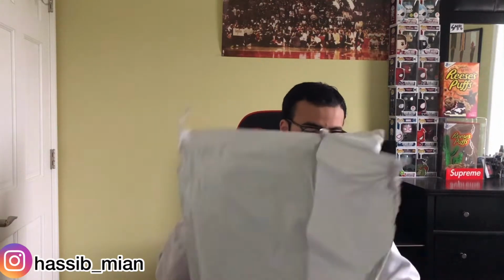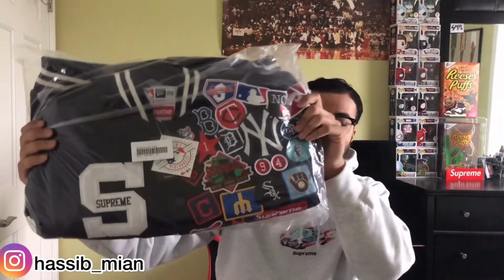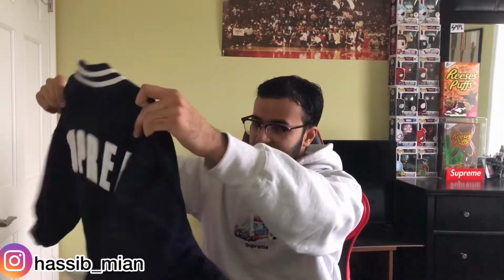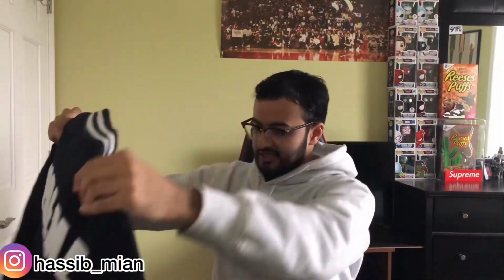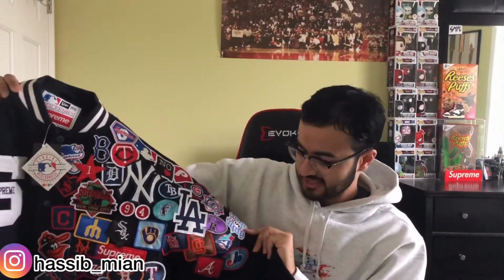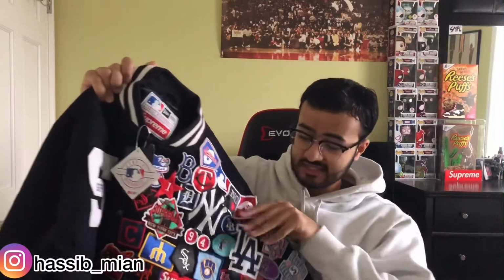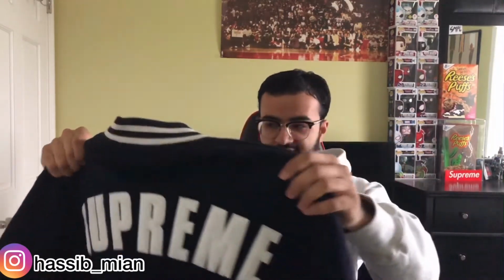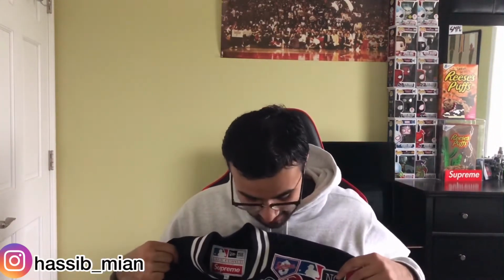SUPREME SS20 WEEK 9 PICKUP UNBOXING!!! THE BEST ITEM OF THE SEASON!!!!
What’s up guys! Today, I will be unboxing my recent Supreme pickup! The item I’ll be looking at is from Supremes SS20 Week 9 drop. During that release we had two collaborations that dropped which were with MLB and My Bloody Valentine along with the release of heller mugs as well! Check out to see what I picked up from the drop! In my opinion it’s the best item of the season!!